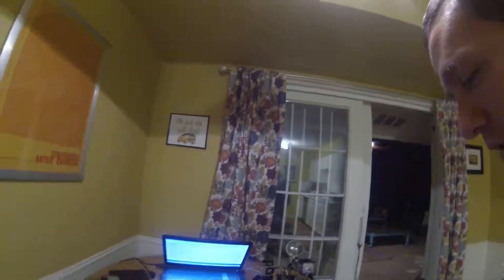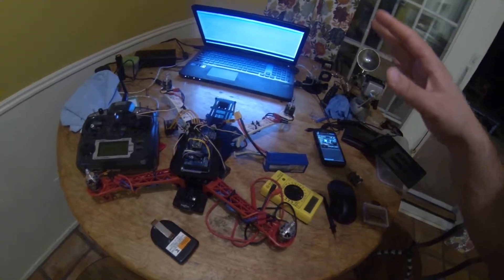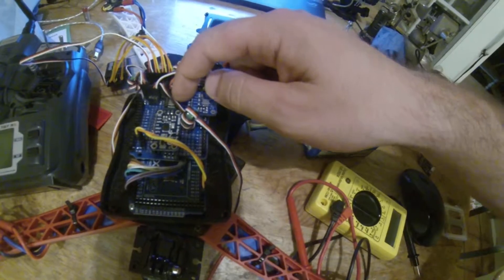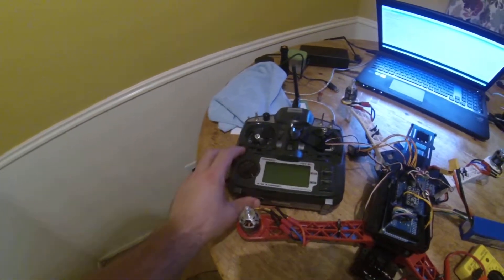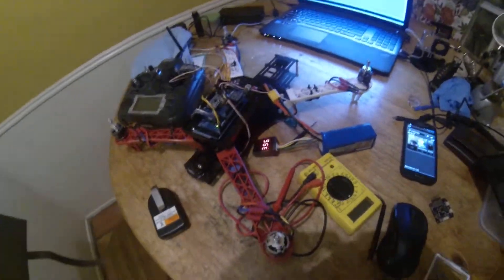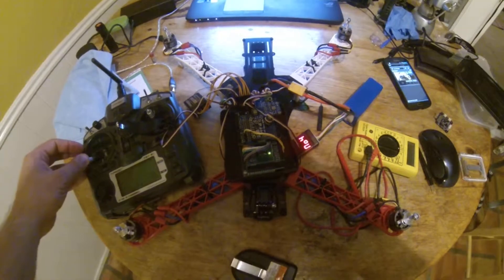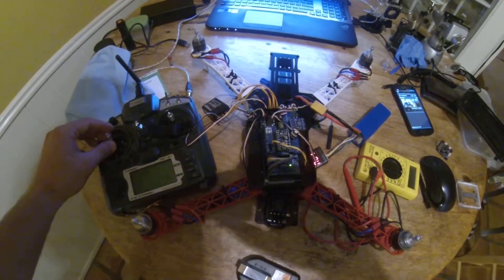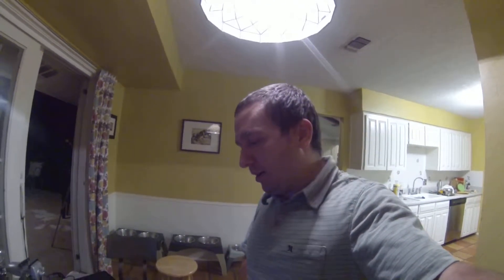Arduino Flight Controller Test #3